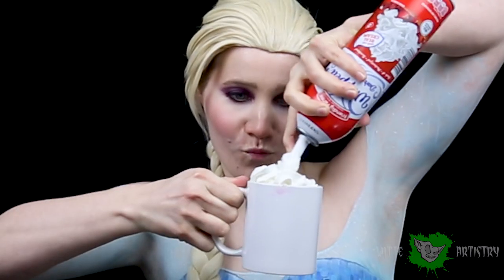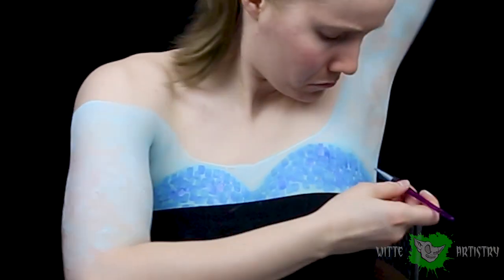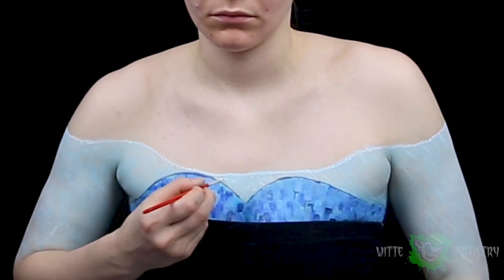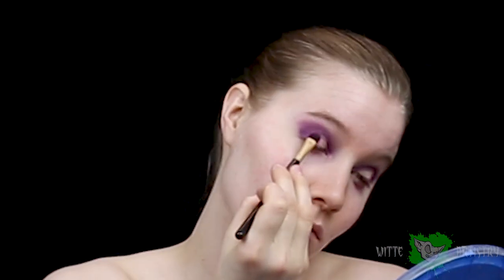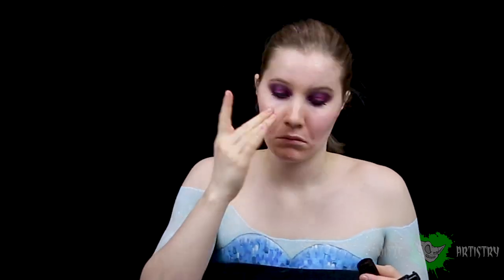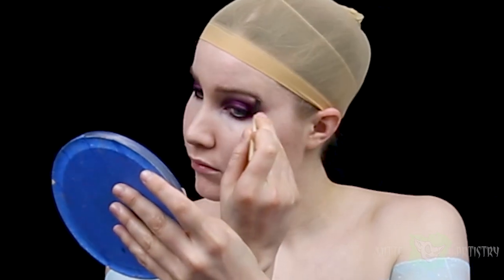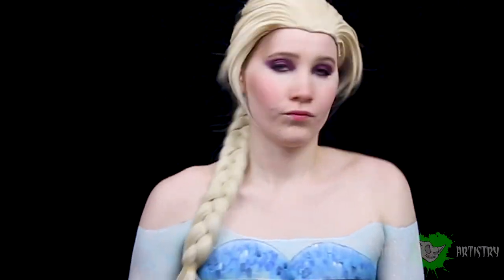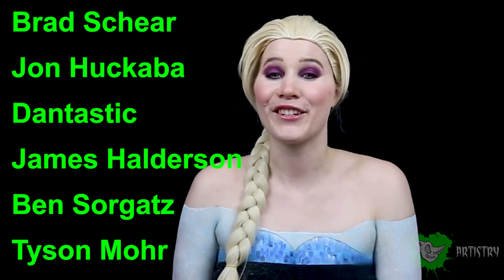✅ELSA FROZEN MAKEUP TUTORIAL: KINGDOM HEARTS 3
All Products used linked below!

What a big year for Disney! The new Kingdom Hearts 3 came out and Frozen world is in it and so is the beautiful Disney Princess Queen Elsa! AND on top of that the new Frozen 2 2019 comes out this November! On top of that, it has been blizzarding and snowing here non stop so it felt like the perfect time to do a Elsa makeup tutorial. I have had Elsa’s wig for almost a year now, but I have been waiting for the heart of winter to finally transform into her. It was nice to be a pretty princess for a day. I hope you like it!

Makeup Forever Ultra HD concealer
Makeup Forever Ultra HD Foundation
Urban Decay Primer Potion
Tarte Blush
Laura mercier Setting powder
Urban Decay Electric Palette
Kush mascara
NYX Eyebrow Cake Powder
Clinique Pink lip gloss
Bobbi Brown Black Gel Eyeliner
Beauty Blender Sponge
White bodypaint
Black bodypaint
Dark Blue Bodypaint
Mehron Clown White Creme
Kirei Cosmetics Brush set
Mac Fix+

-MY EQUIPMENT-

*Cameras:*
Canon 5D Mark iii
Panasonic Lumix GH4

*Lenses:*
Panasonic 12-35mm 2.8
Canon 24-70mm 2.8

*Microphones:*
Zoom Standalone Microphone
Sennheiser Shotgun Wireless Microphone
Sennheiser MKE 400 Microphone

*Lights:*
RPS Studio Hybrid Still &amp; Video Lighting Studio Kit

"Let is Go Winter Cover"
The Piano guys